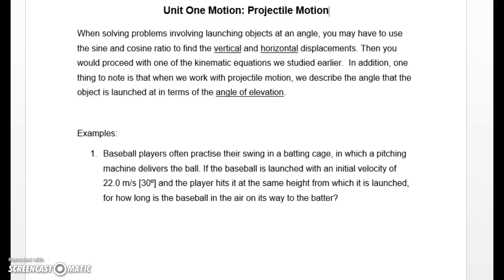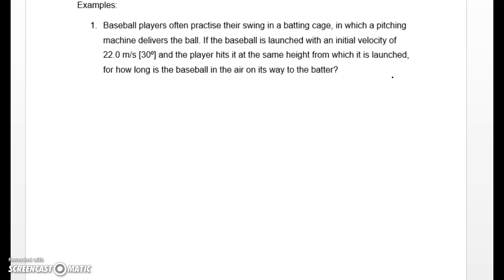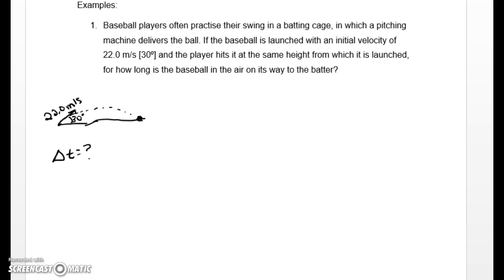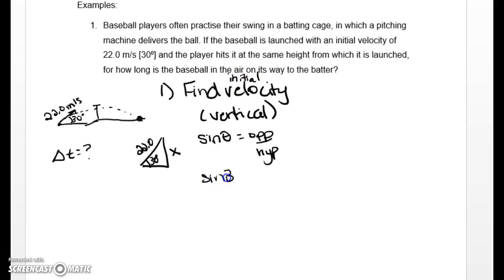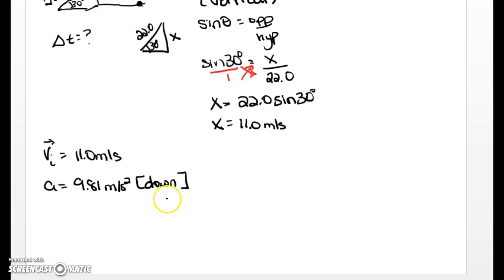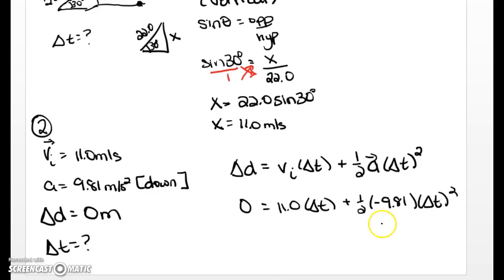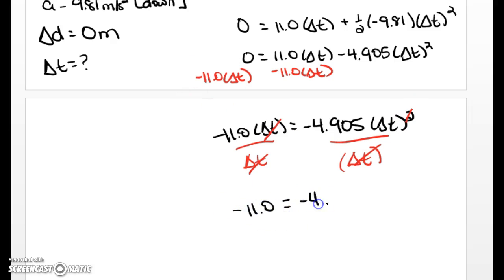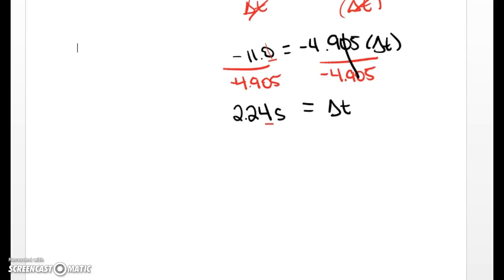Physics 30 Unit One Projectile Motion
Physics 30 Unit One Motion. Here we look at how to solve a problem involving projectile motion at an angle.